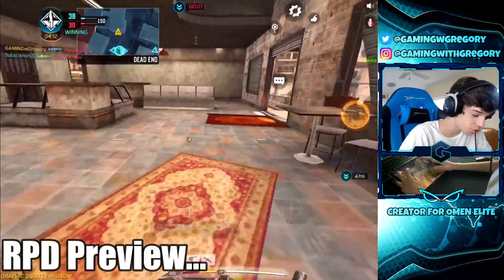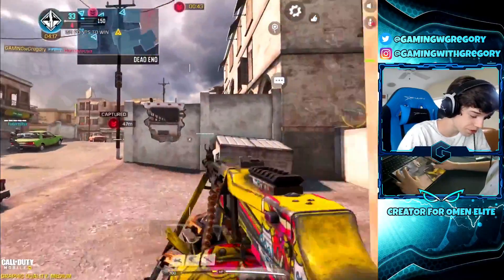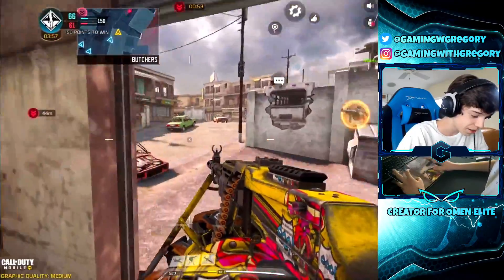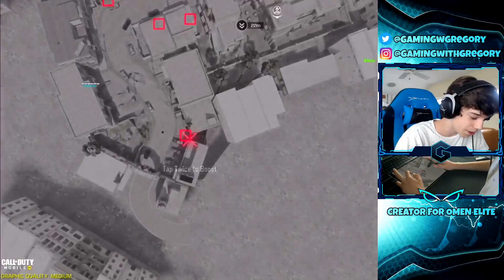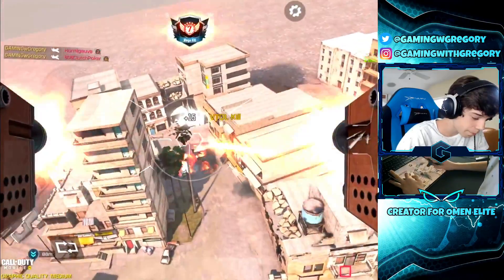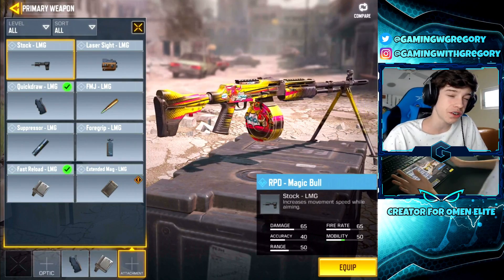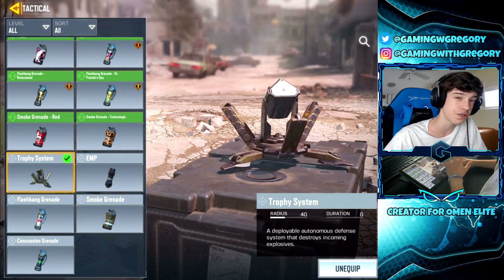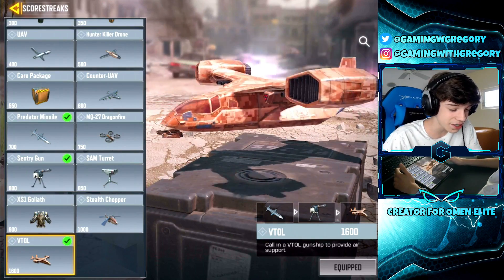THE RPD LMG is META!! Was iFerg RIGHT?! (RPD vs S36) Best RPD Class Setup + Gameplay // COD Mobile